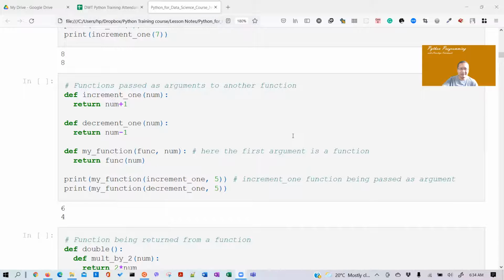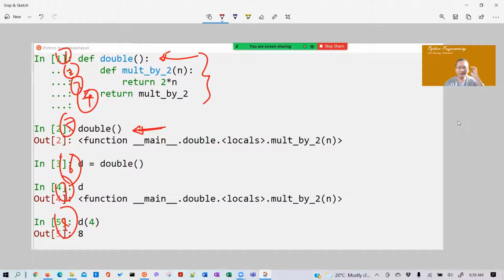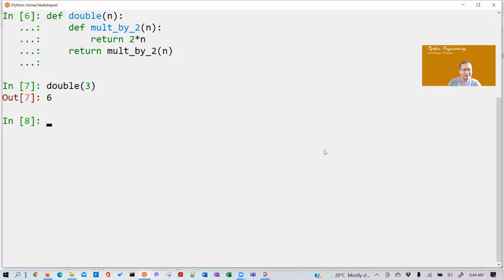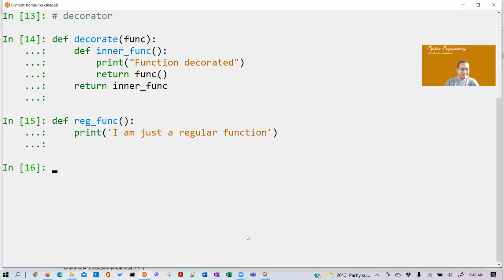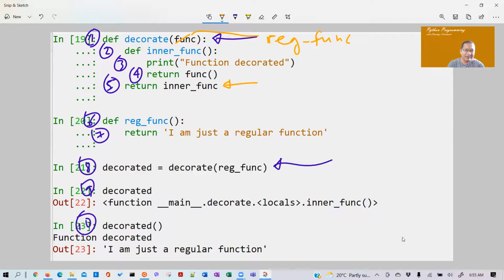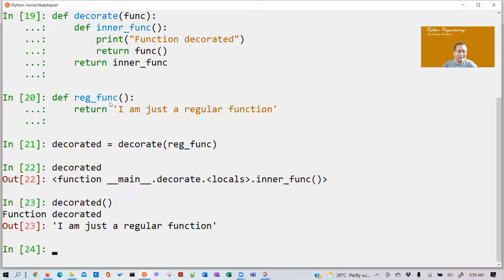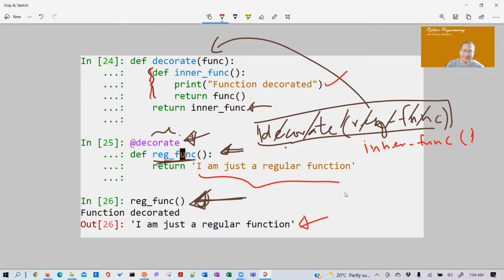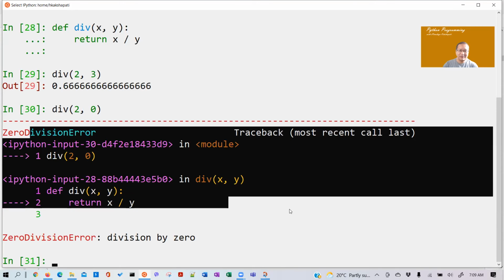vid22sept - Oct 04 2021 DWT Python Morning 1